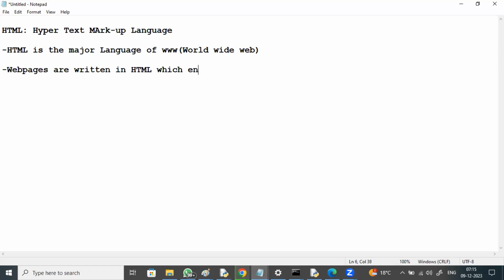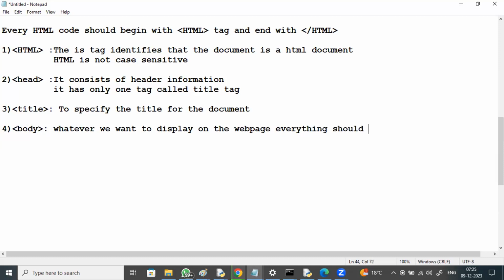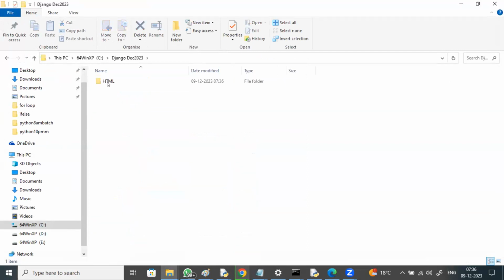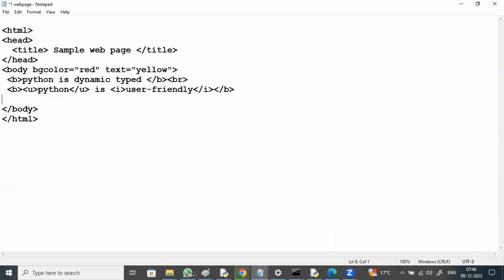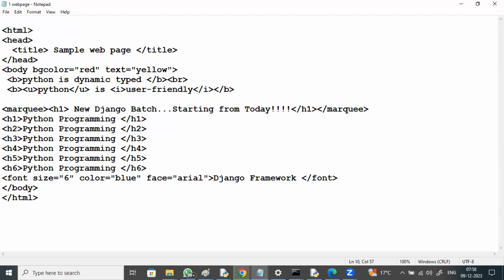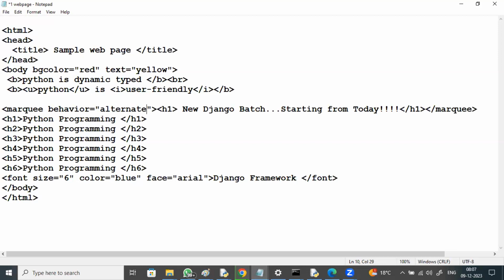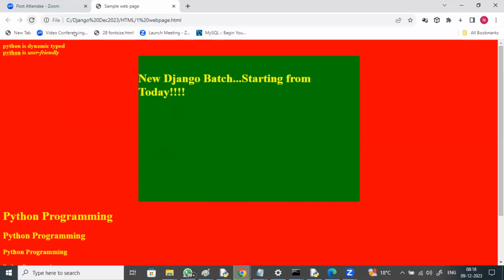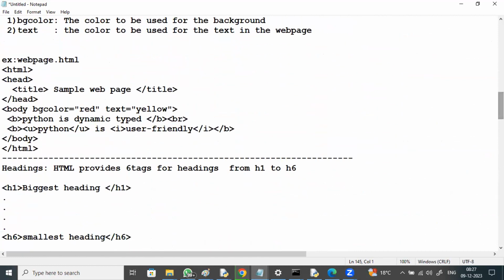DJANGO (10 Weekends Batch) tutorials || by Mr. Vijay On 09-12-2023 @7AM IST